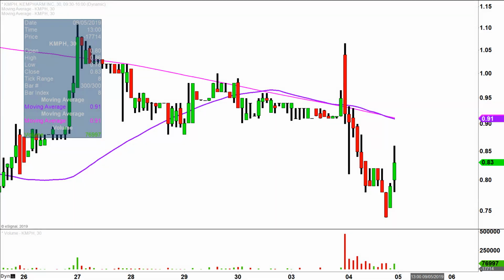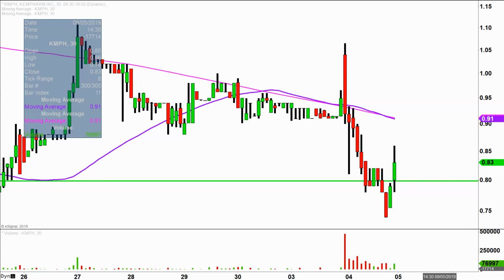KemPharm, Inc. - KMPH Stock Chart Technical Analysis for 09-04-2019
Learn how to read stock charts and identify technical patterns as ClayTrader does a quick stock chart review on KemPharm, Inc. (KMPH).